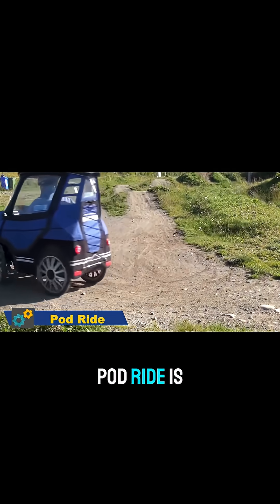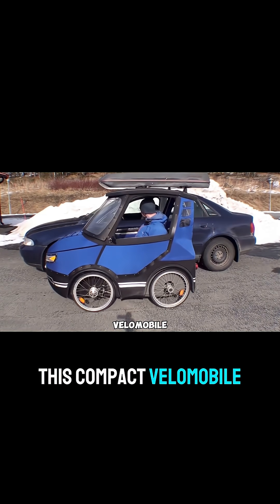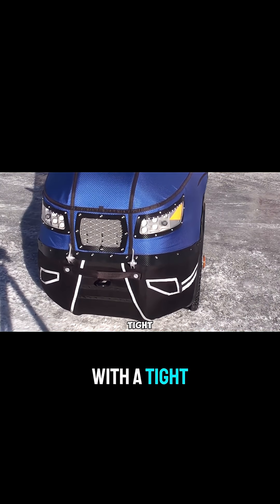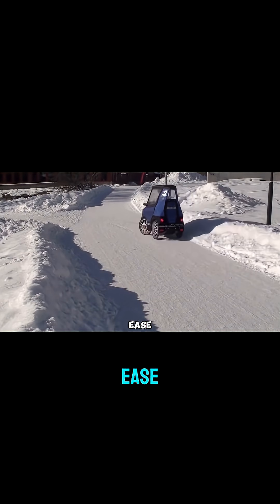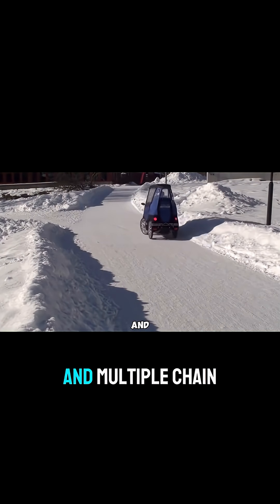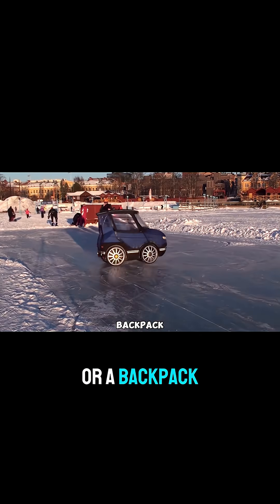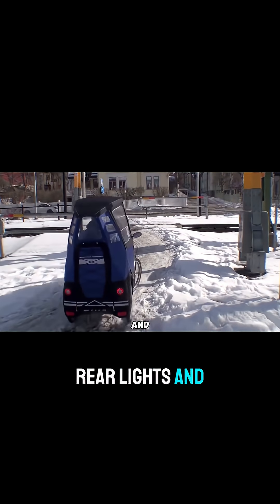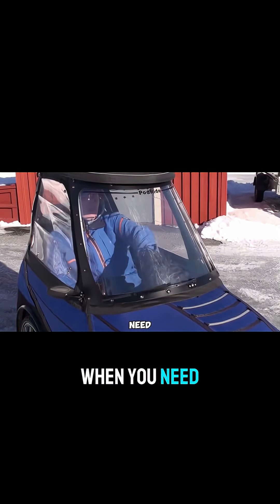PODRIDE: THE BIKE-CAR HYBRID BUILT FOR ALL WEATHER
,,,DESCRIPTION...
PodRide is a weather-protected, four-wheeled bicycle that blends the comfort of a car with the simplicity of a bike. Designed for year-round commuting, it offers a sustainable, fun, and practical alternative for urban travel.

...HASHTAGS...